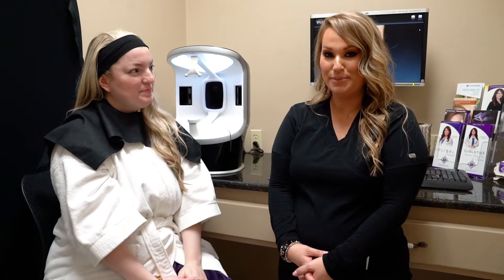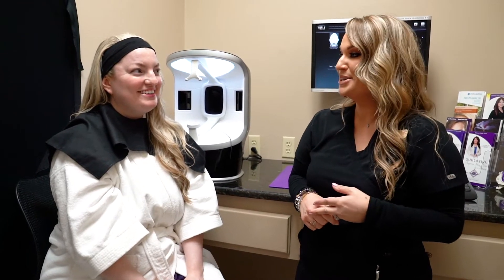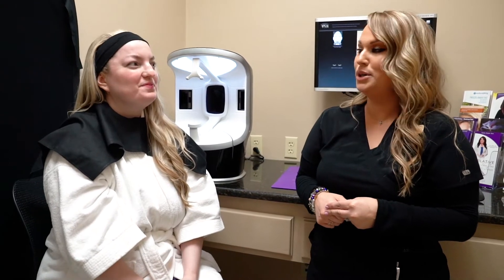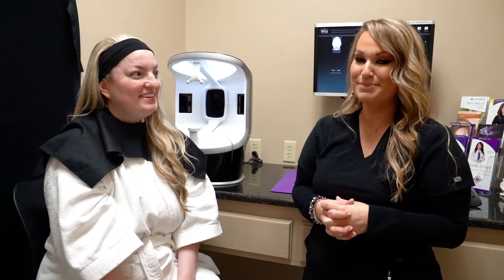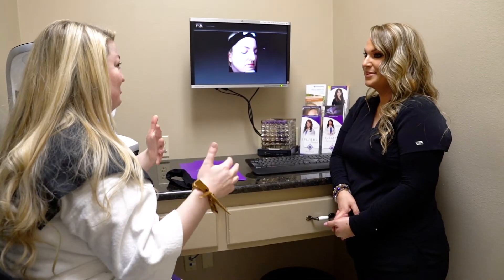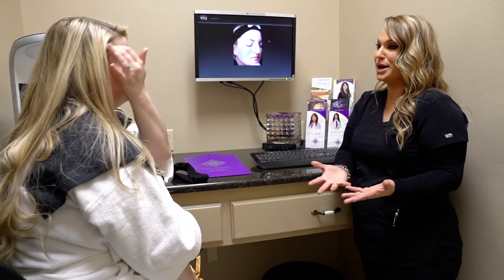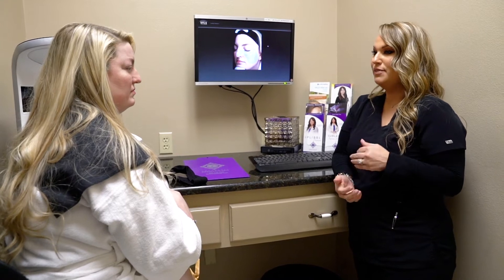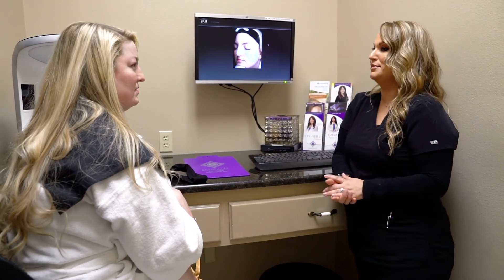Visia Skin Analysis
What is your true skin age? At Z Dermatology we can answer that with the Visia Skin Analysis Machine.

The Visia Imaging System provides information about 8 different areas of the skin:
▪️Spots
▪️Wrinkles
▪️Texture
▪️Pores
▪️UV Sun Damage
▪️Brown Spots
▪️Redness/Broken Blood Vessels
▪️Bacteria/Oils on the Skin

Call today to schedule your Z Consultation, all new patients receive a complimentary Visia at either of our convenient locations!

Tune in below to see how it works